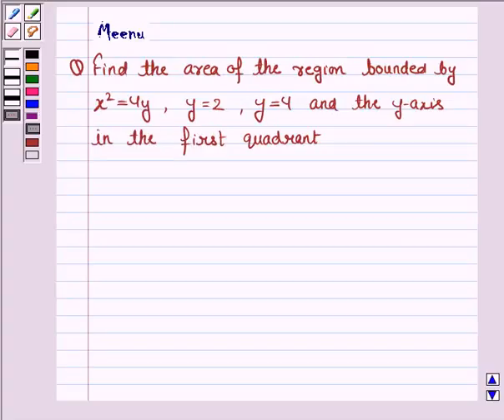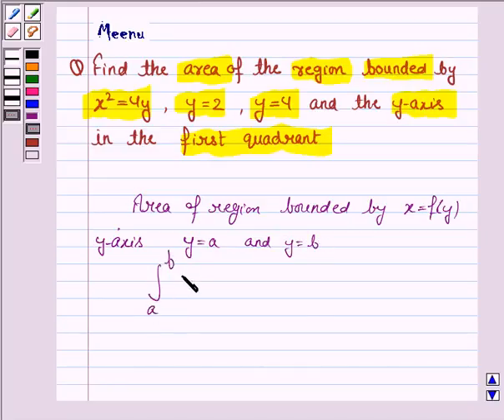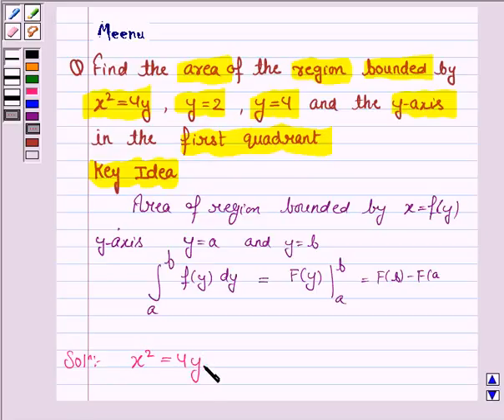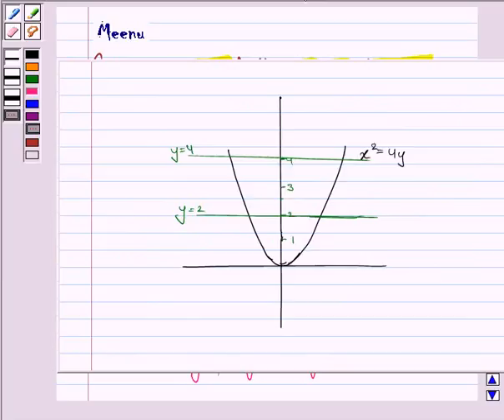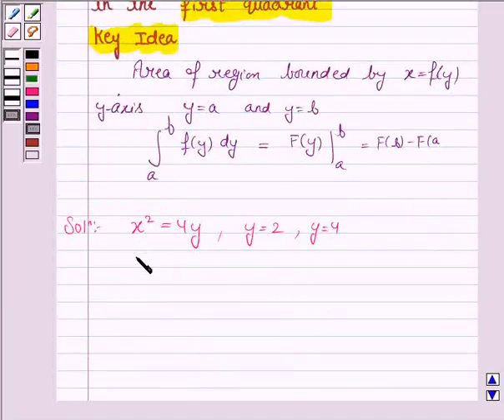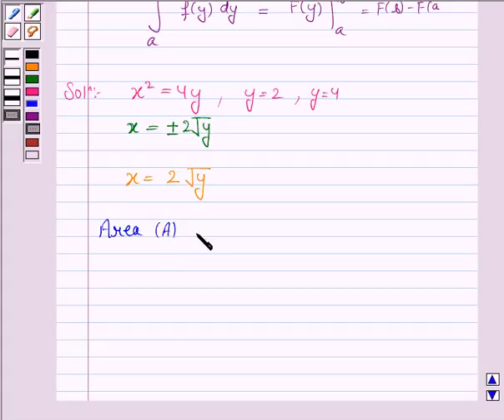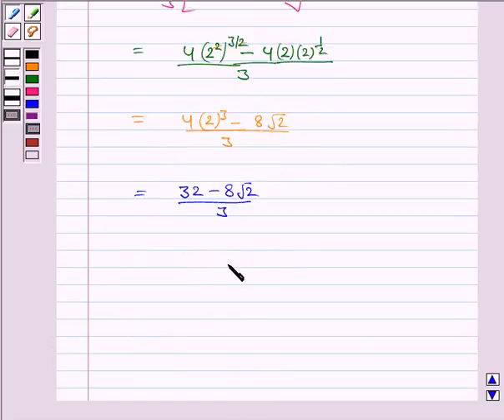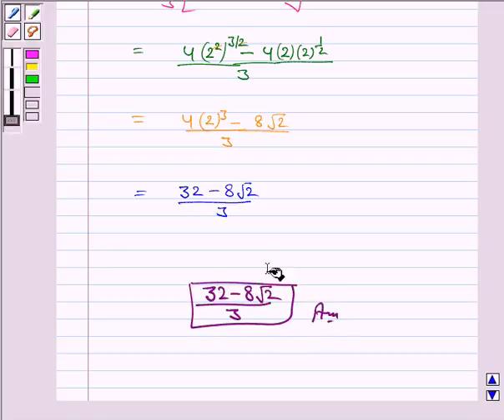Maths XII NCERT 2007 8 8 1 3